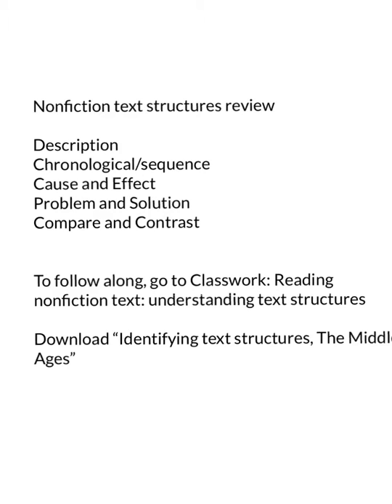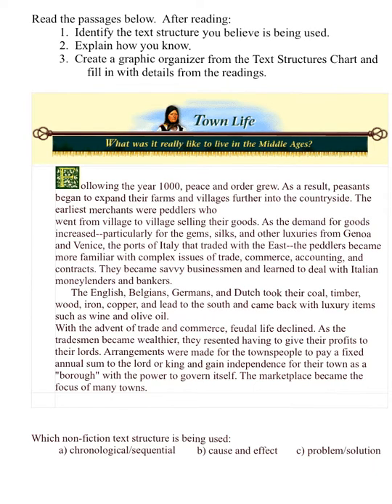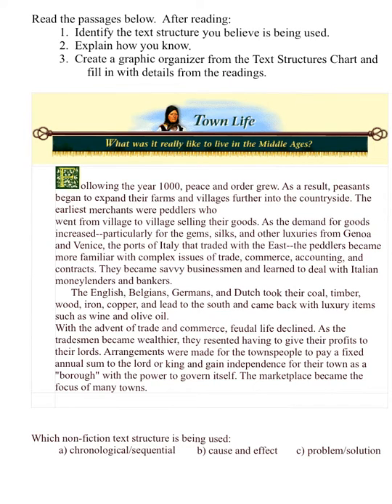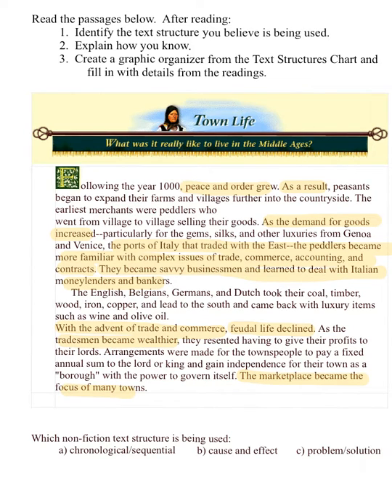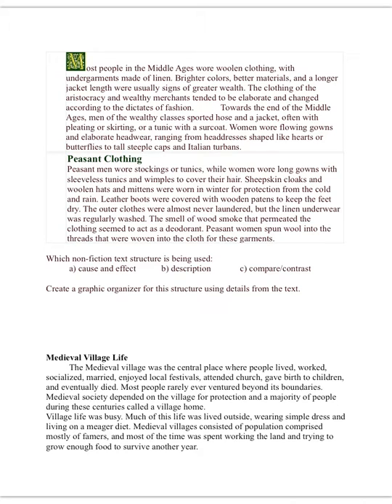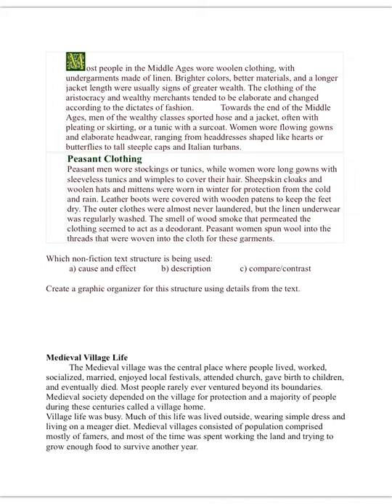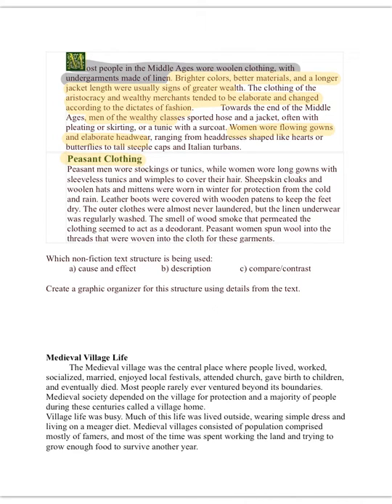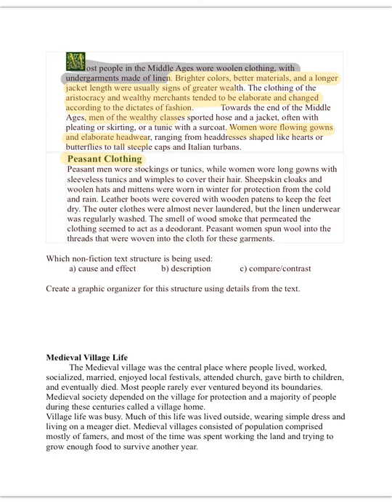Text structures review